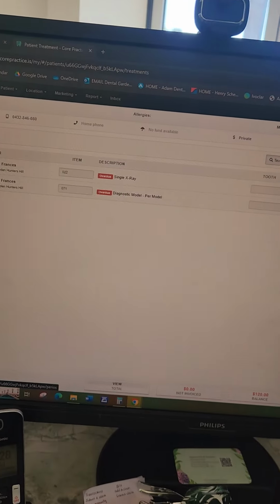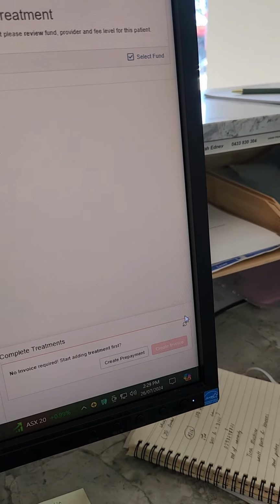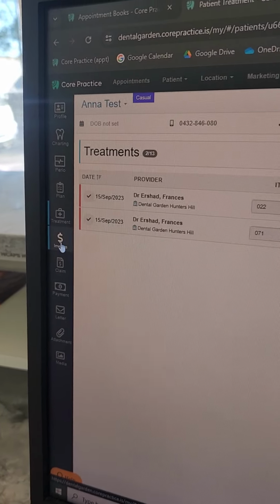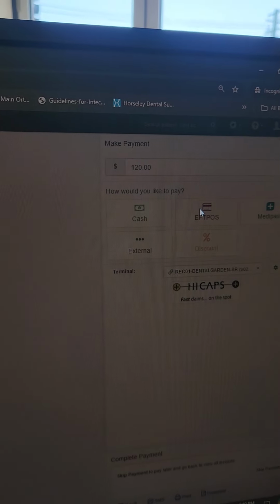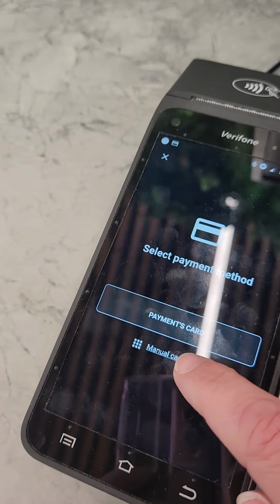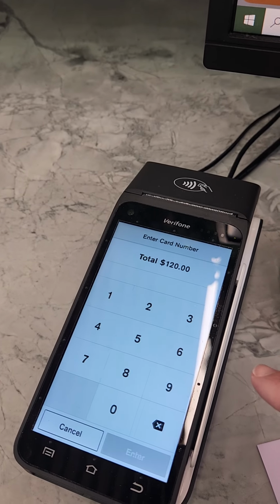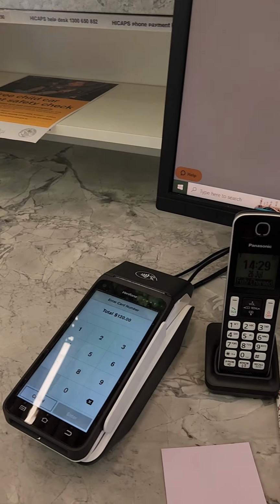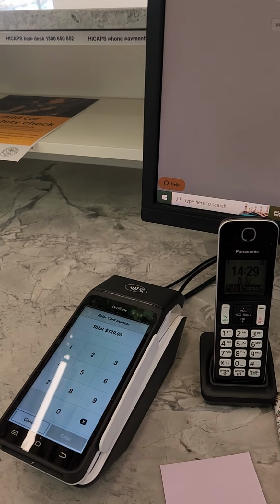DGT - Manual credit card payment over phone from previously created invoice on Core Practice